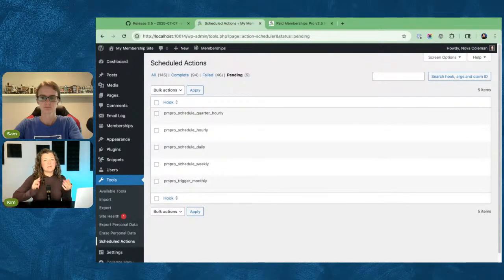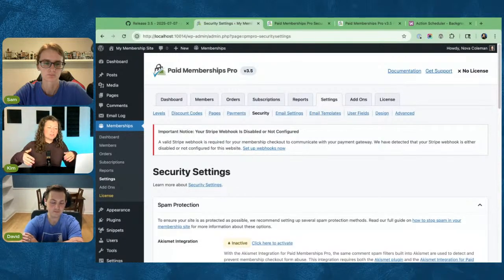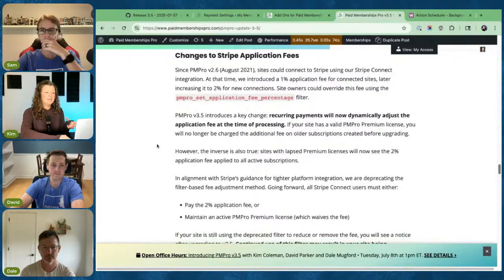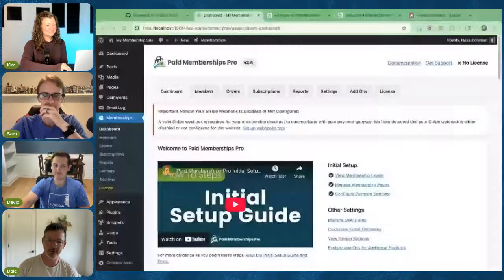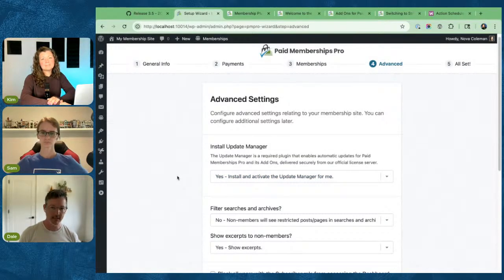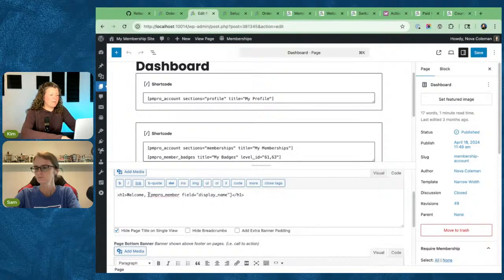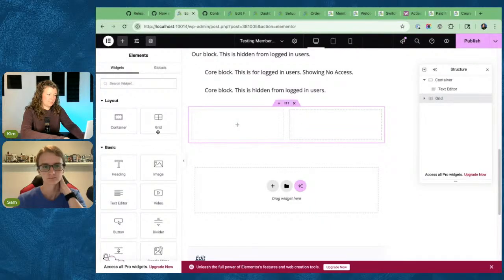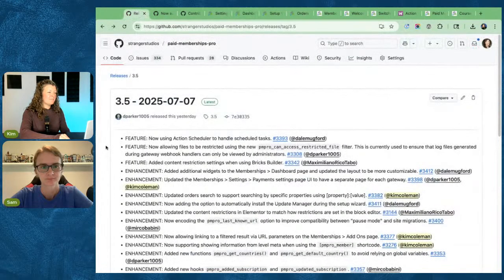Introducing PMPro v3.5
Join us for a livestream as we highlight what’s new in the Paid Memberships Pro v3.5. This release features Action Scheduler integration for improved task handling, a new system for restricting files, a refreshed Payment Settings UI, and updates to the admin Membership Dashboard.

If you want to start playing with v3.5 now, you can download the release candidate

=Jump To:=
00:00:00 Welcome
00:04:23 Action Scheduler
00:12:46 Q&A: Is there still a need for WP Crontrol?
00:18:26 Groundwork for Restricted Files
00:24:27 Q&A: Do I need a separate download link?
00:28:16 Improved Payment Settings UI
00:31:56 Changes to Stripe Application Fees
00:39:54 Plans for Future Development
00:43:42 Q&A: Multi-Step Checkout/Multi-Step Custom Fields
00:46:06 Admin Dashboard Updates
00:57:17 Changes to the Wizard
01:02:47 Updates to Orders List Search
01:05:51 Improved Compatibility Between “Pause Mode” and Site Migrations
01:07:38 Linking to a Filtered Result From the Memberships Add Ons Page
01:10:33 Updates to pmpro_member Shortcode
01:15:41 Bug Fixes and Under-the-Hood Updates
01:19:29 Page Builder Demo: Elementor
01:26:35 Page Builder Demo: Bricks Builder
01:37:39 Upcoming Events
01:41:24 Wrapping Up